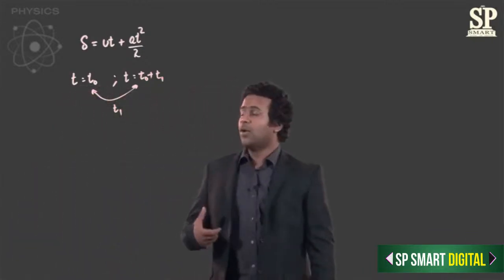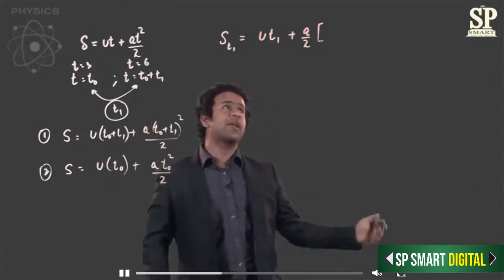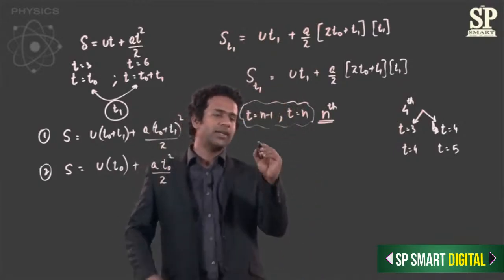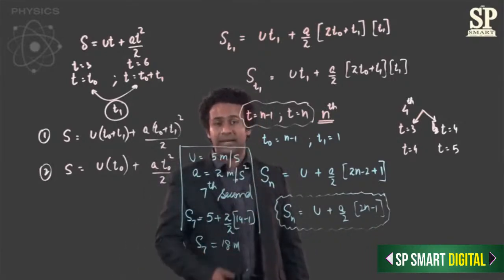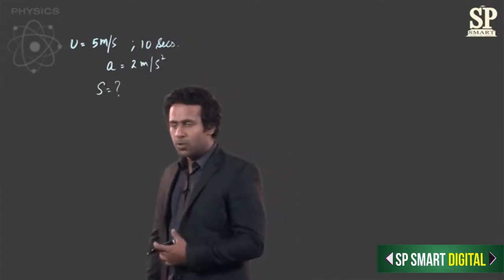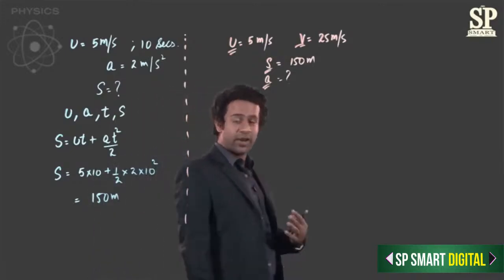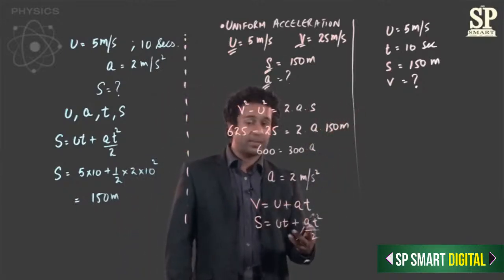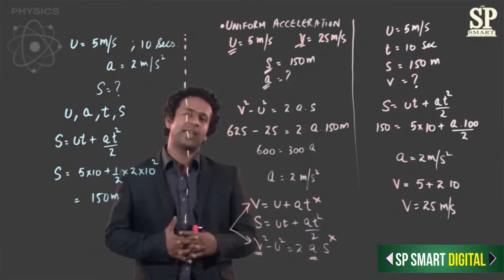Class 11th Physics | Motion in a Straight Line | Distance Covered in nth Second and Illustrations